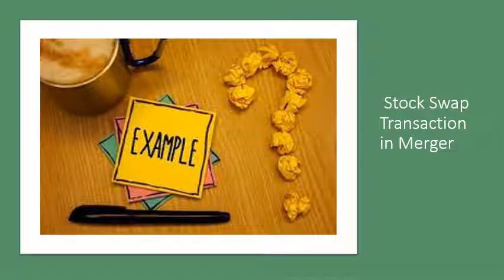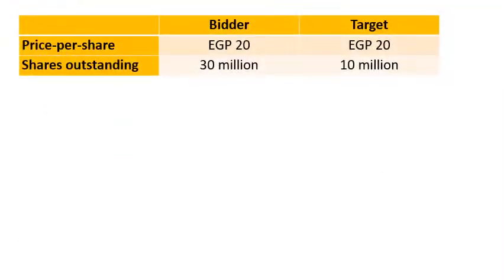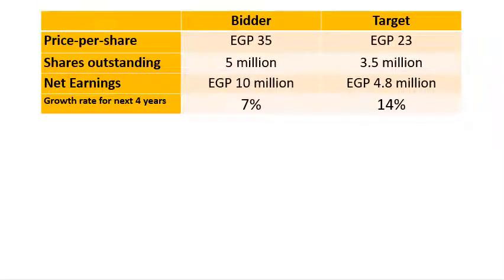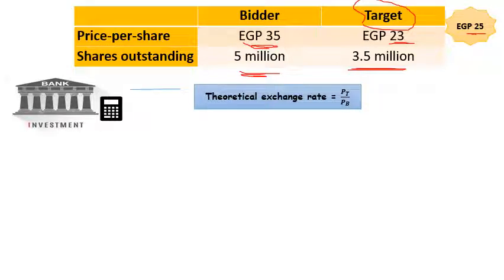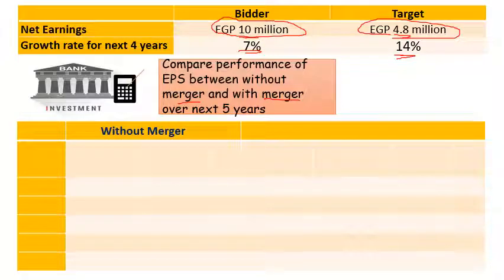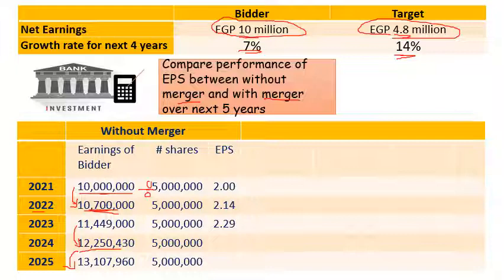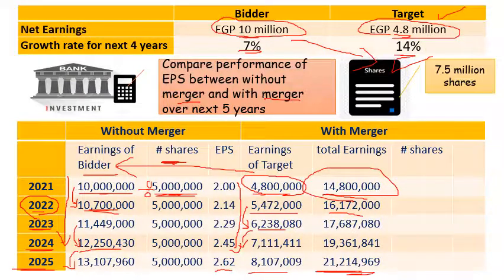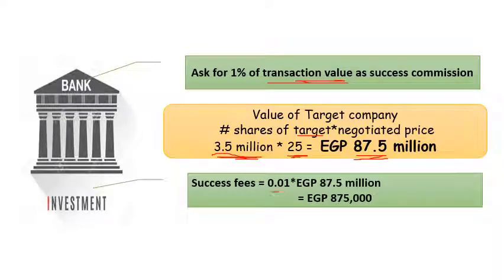Merger & Acquisition Transaction (example)